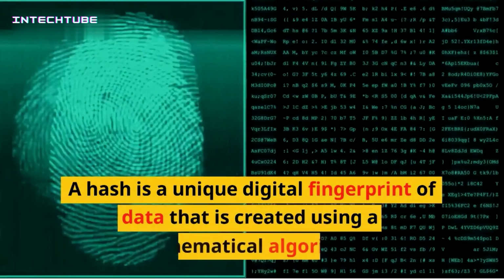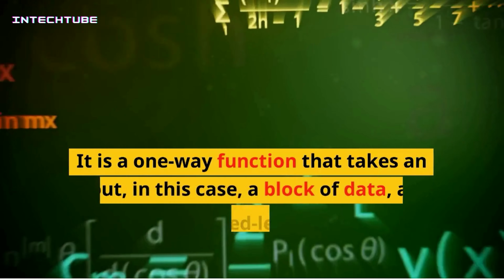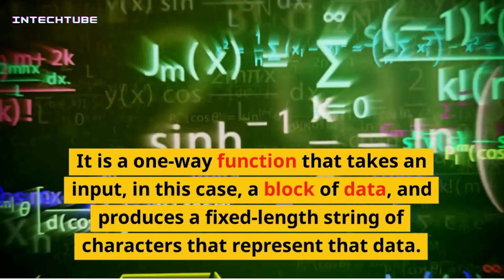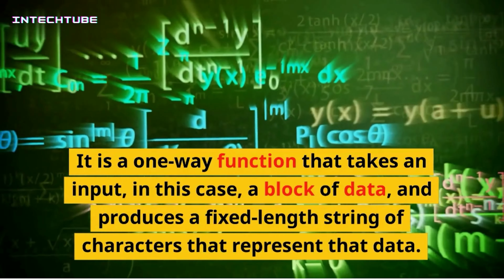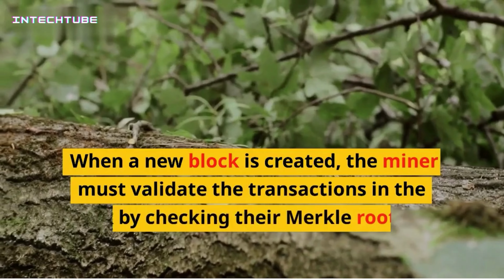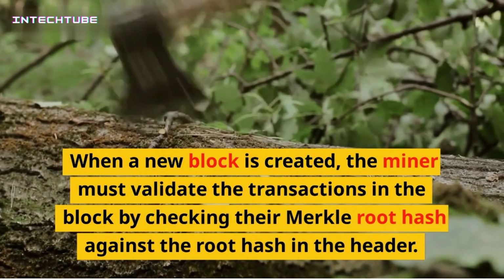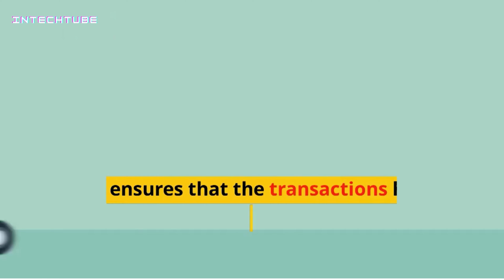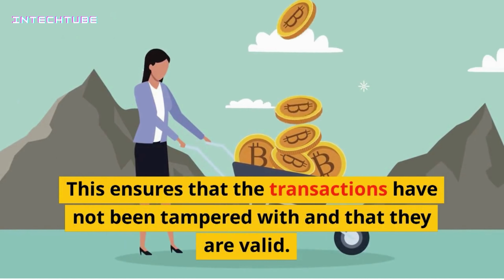Understanding the Fundamentals of Decentralized Technology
This video is a comprehensive guide to understanding the basics of blockchain technology. We cover the essential concepts of this decentralized technology, including how it works, its history, and how it is used in various industries today. We also explore the benefits of blockchain, such as security, transparency, and immutability, and discuss its potential to revolutionize various sectors, from finance to healthcare. By the end of this video, you will have a solid grasp of the fundamentals of blockchain and be able to explain it to others in simple terms. Whether you are new to the topic or want to brush up on your knowledge, this video is a must-watch for anyone interested in the future of technology.